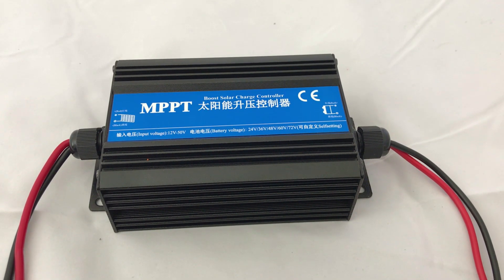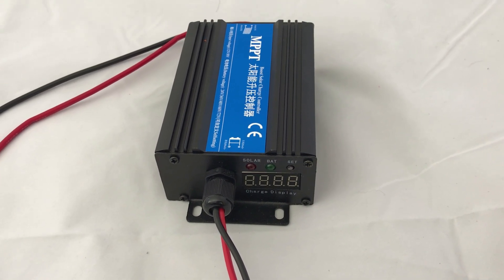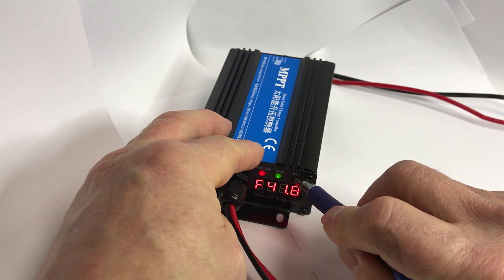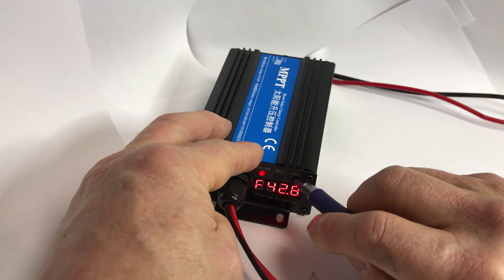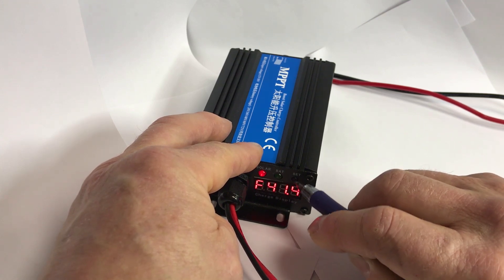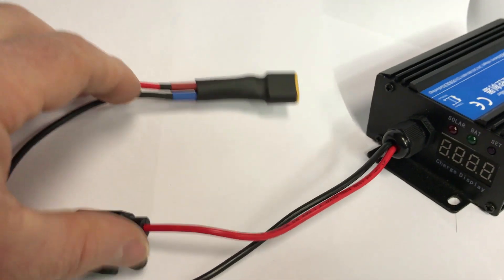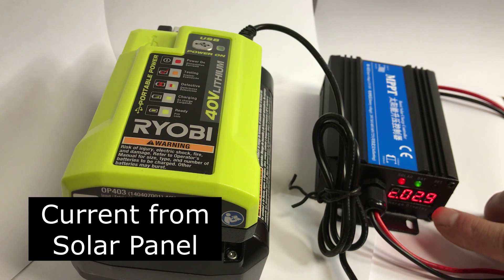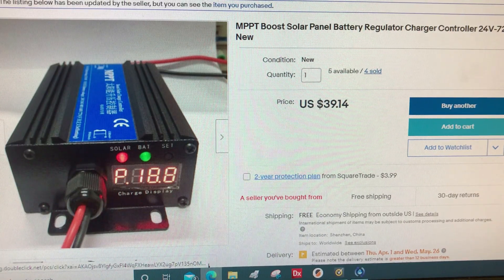Cheap RYOBI 18/40V Solar Charging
I'm always looking for ways to charge my 18/40V Ryobi batteries when I'm boondocking with my trailer or out bike camping. I have been using a Genasun MPPT Solar Boost Controller on my eBike trailer, but they are expensive (and very nice). I recently found this MPPT Solar charge controller from China. It's not waterproof, but it allows the user to specify the battery voltage. It works very nicely with the RYOBI 40V charger that takes 42VDC input.

Parts used:
* MPPT Solar Boost Controller
* MC4 connectors
* XT60 connectors
* 100W Folding Renogy Solar Panel
* 100W Rich Solar Folding Solar Panel
* Ryobi 40V Charger
* Ryobi 40V 6Ah
* Ryobi 40V 4Ah
* expensive/waterproof Solar Boost Controller